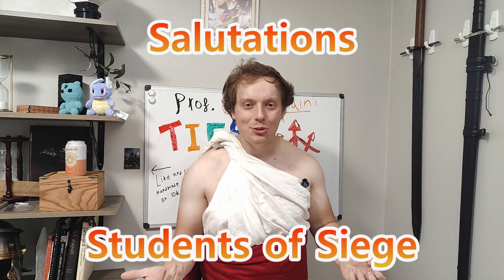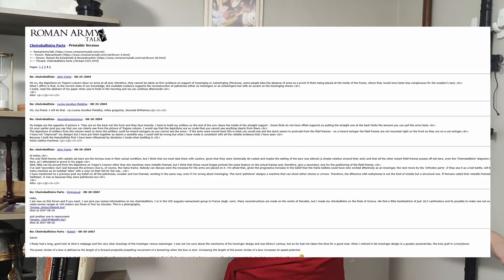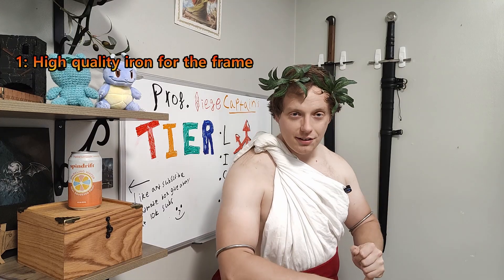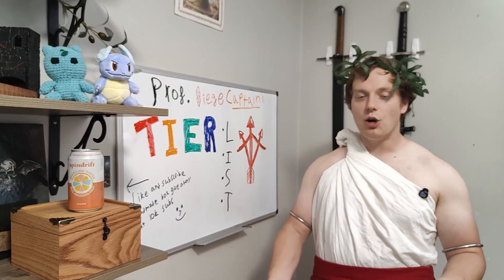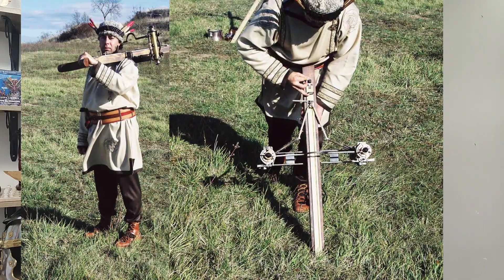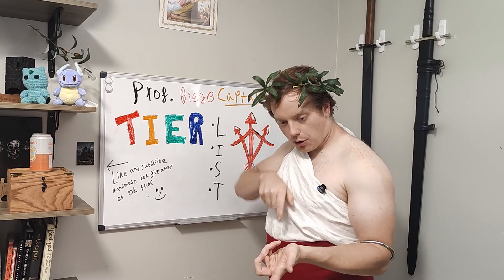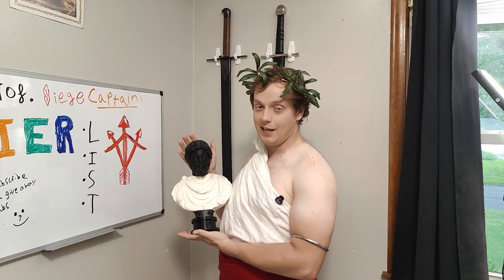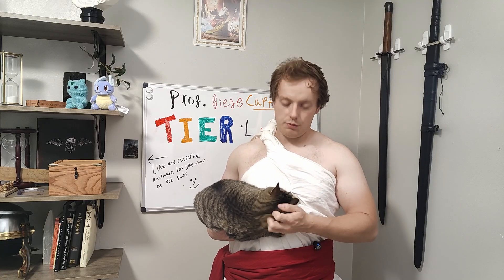Reviewing the Roman Sniper Rifle | Cheiroballistra Tier List Episode 6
Hello dear viewers. Sometime in history we underestimate just how clever our ancestors could be! This is one of those cases. Modern scholars tried for decades to reproduce this weapon. Their fatal flaw? Find out in the episode...

We have a finite amount of time here on this earth and you spent a part of that with me. I appreciate it dear viewer. I read all of them and reply to most!

Intro: 0:00 - 2:06
Disclaimer: 2:07 - 4:01
Historical Context (My favorite part): 4:02 - 9:17
Weapon Specs: 9:17 - 15:45
100% Historically Accurate Tier Ranking: 15:46 - 17:47
Outro: 17:47 - 18:50
Cat Footage and Bloopers 18:51 -  end